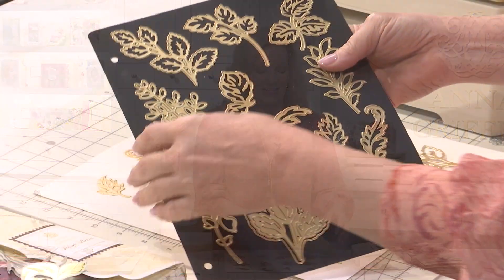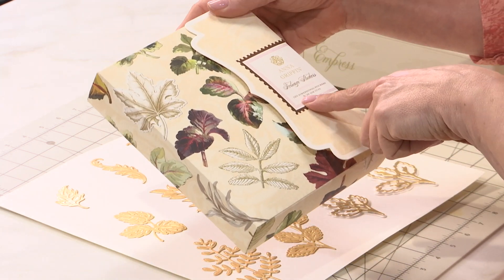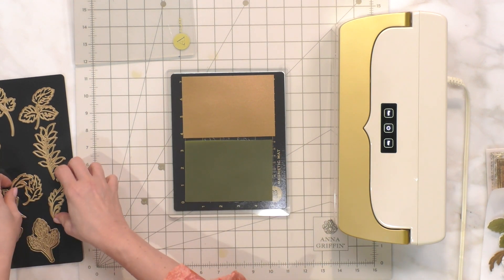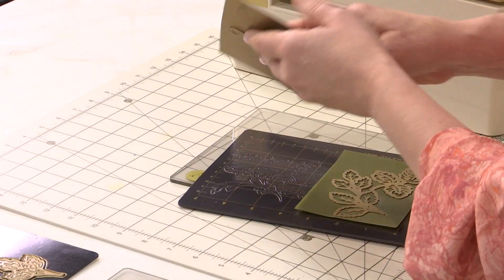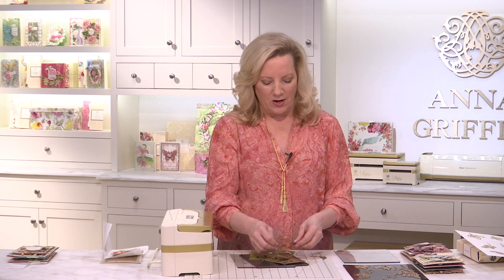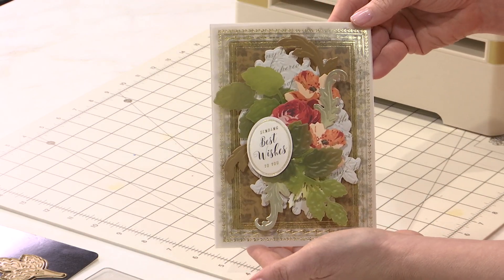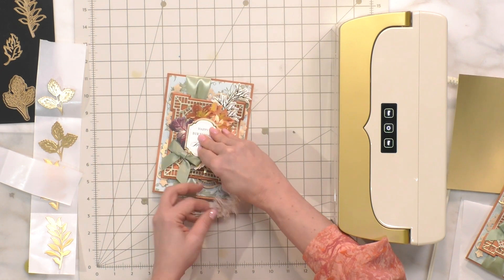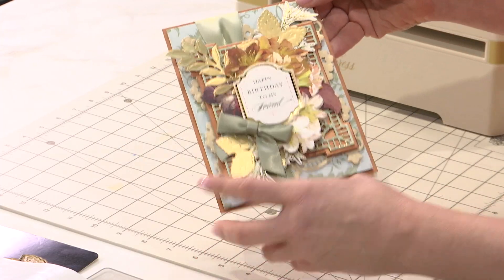Charm School- Foliage Stickers and Dies Made Easy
Get out your Foliage Stickers and Dies and let's make a couple of beautiful cards together!